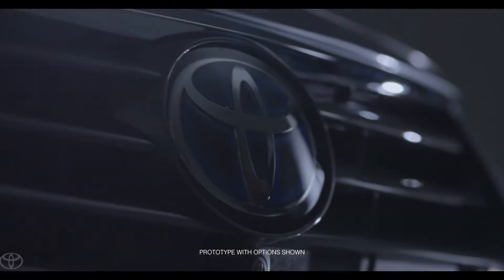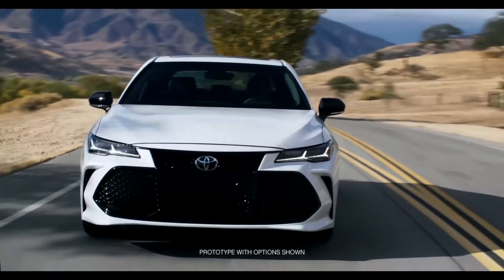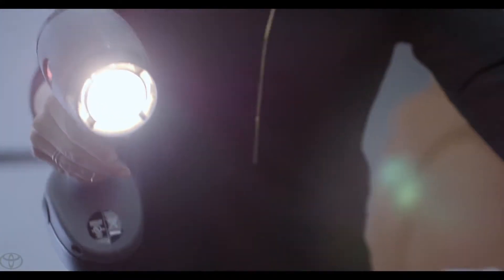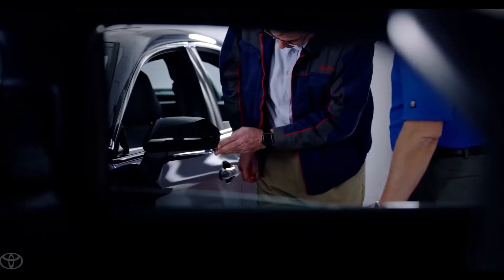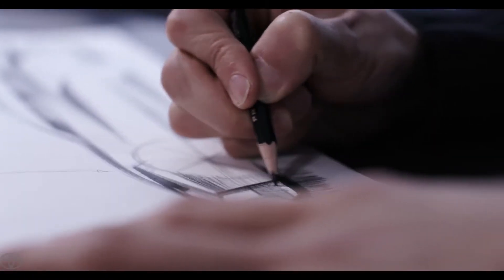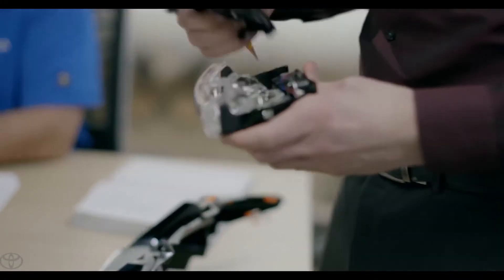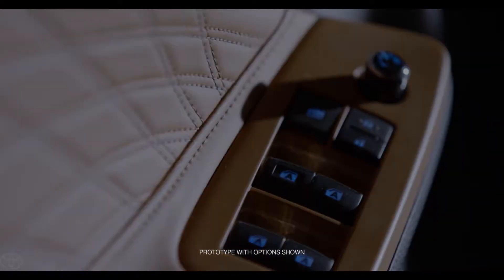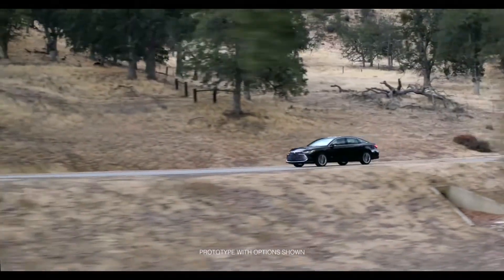Toyota Avalon First Look Exterior-interior Design Review.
2019 Toyota Avalon First Look Exterior-interior Design Review.
What is it? A decidedly more aggressive looking remake of Toyota’s terminally somnolent Avalon.

Why does it matter? Truth be told, it may not matter all that much. Sedans, as we are constantly told, on their death bed and none more terminal than the full-sized segment behemoths that used to attract anyone looking for roominess and a soupcon of luxury. On the other hand, there’s a least a semblance of an argument that E-segment sedan sales have slipped because the products offered were so damn boring. Toyota, as it did with the almost as banal Camry a year ago in Detroit, is challenging that orthodoxy in the hope of reviving sales in the flagging segment.

When is it coming? Spring 2018.

Should you buy it? Well, the Avalon certainly makes a good case for a rebirth in large sedans. For one thing, going against the tide of small turbocharged fours replacing mid-sized sixes, the Avalon is still powered by a 3.5-litre V6. And not just a carryover from the previous model. No, the Avalon’s 2GR-FKS V6 is all-new (which sort of implies it will be around for some time) marrying VVT-iW (Variable Valve Timing-intelligent Wide) power and Atkinson cycle efficiency.
Avalon, Toyota obviously convinced that everyone, regardless of age, covets connectivity.
Toyota says it offers both more power and better fuel consumption, but doesn’t detail exactly how much of both. And to make sure you know it’s still powered by a V6,
This video owner is Autogide channel.